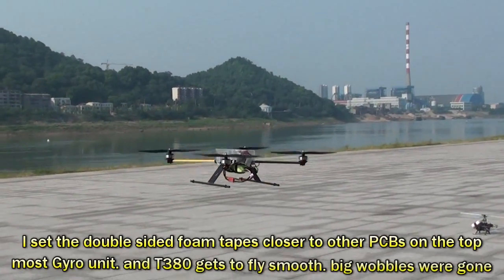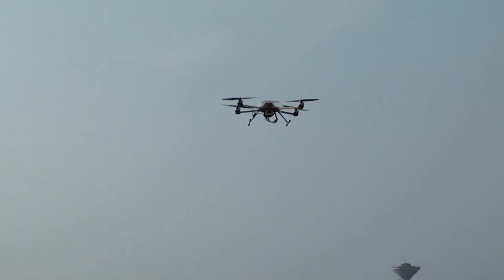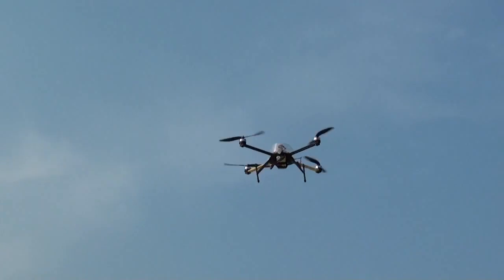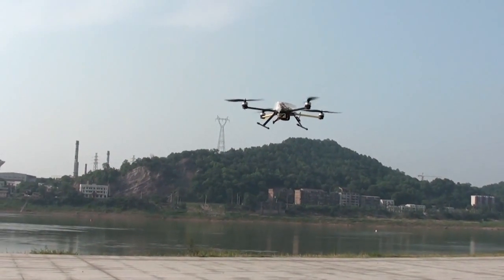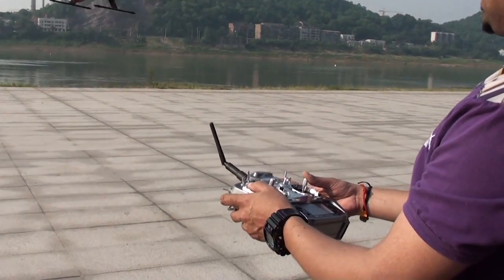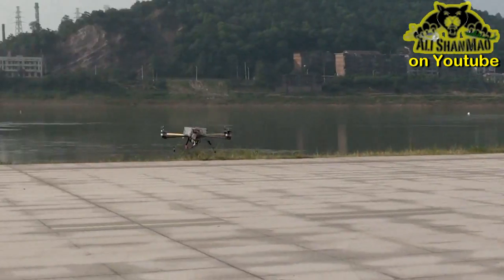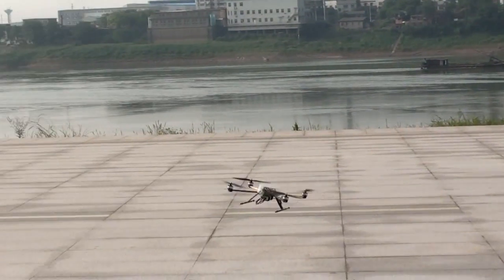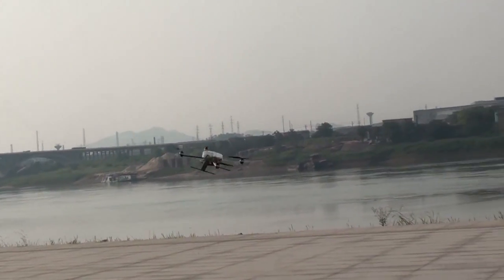T380 2nd Test flight without FPV